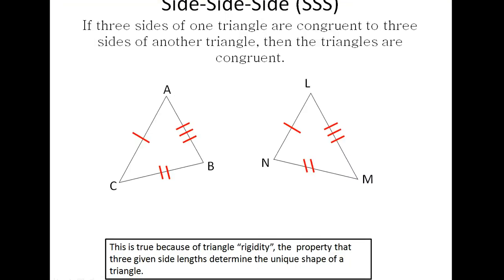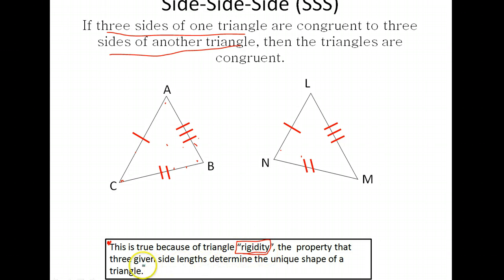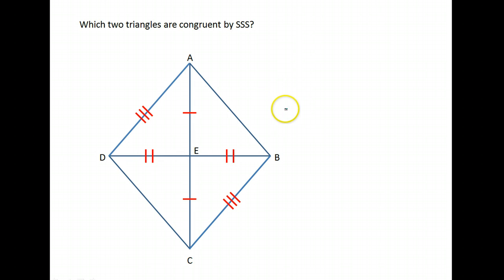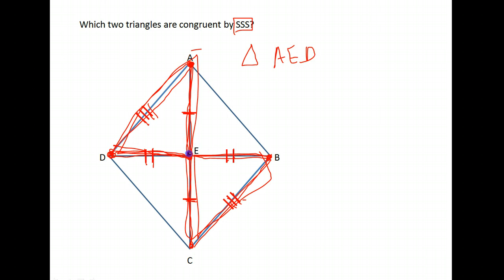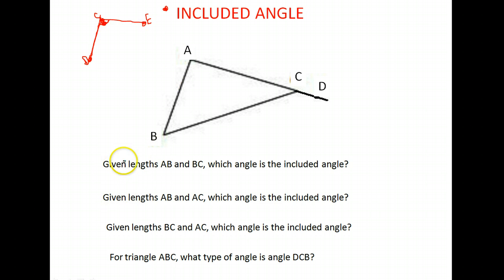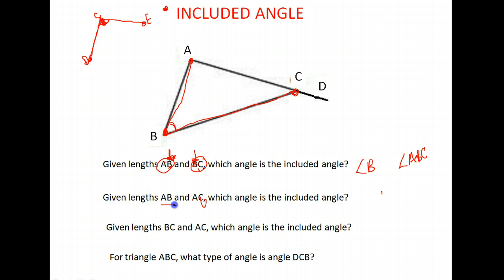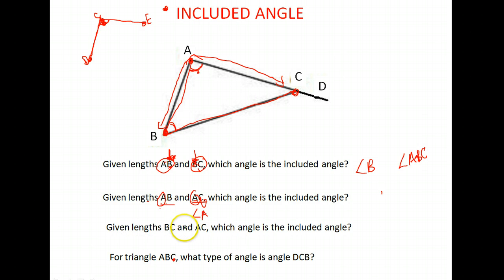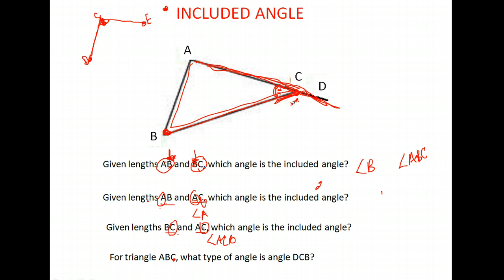Geometry A lesson 21 SSS 2